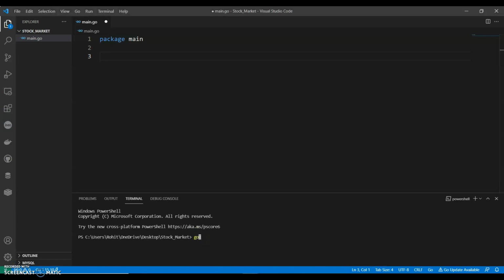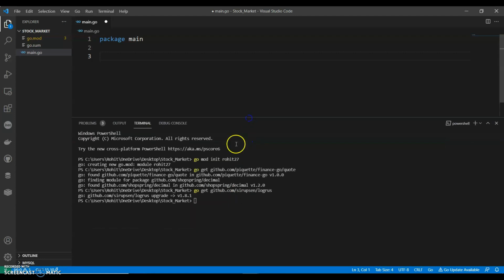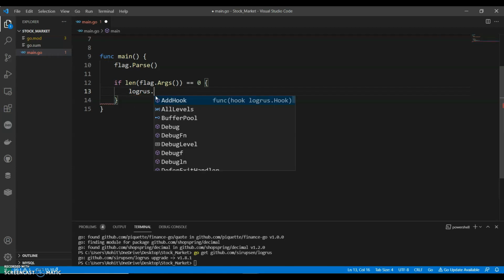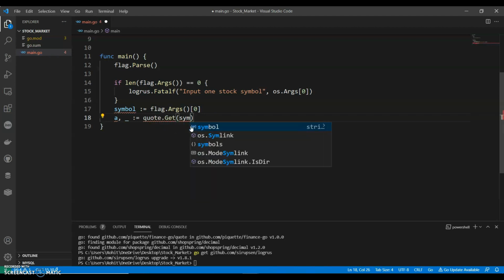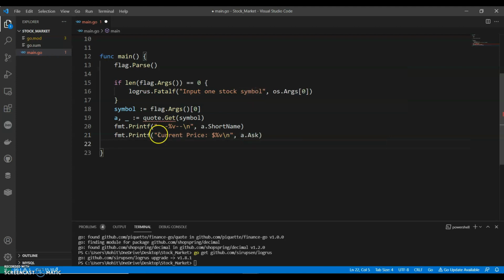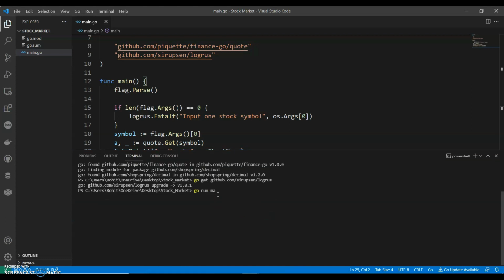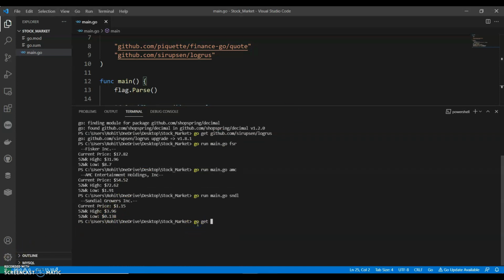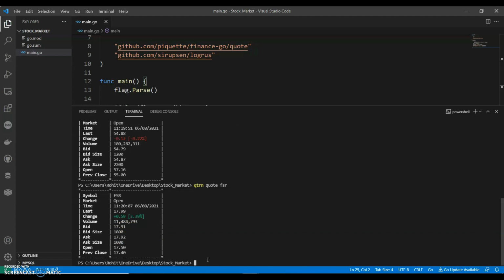Retrieving Stock Market Data using Go Finance | Stock Option Chain in Go | Golang Tutorial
Retrieving Stock Market Data in Golang using Go Finance.

Finance-go package created by Michael Ackley, which allows us to directly retrieve stock market data on various stocks,crypto-currencies and quotes, price charts, etc. pulled from Yahoo Finance.
The logrus package has a very handy formatting option that allows us to use log.Fatal as if it is a printf function.

Retrieve options, which are financial instruments that are derivatives based on the value of underlying securities such as stocks. An options contract offers the buyer the opportunity to buy or sell—depending on the type of contract they hold